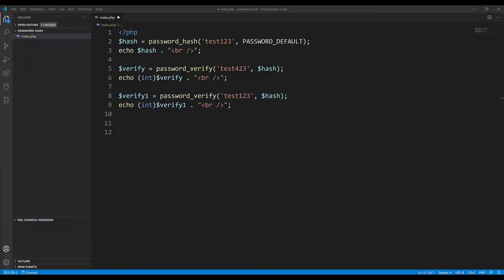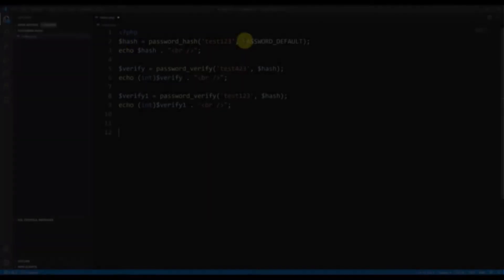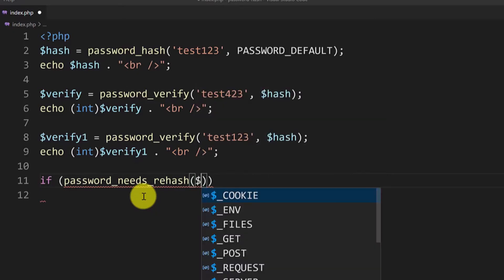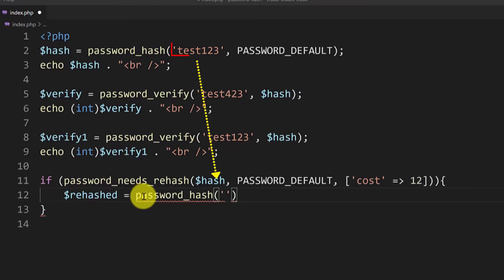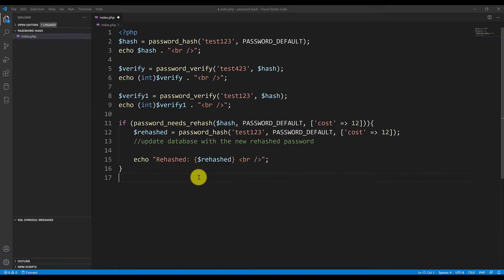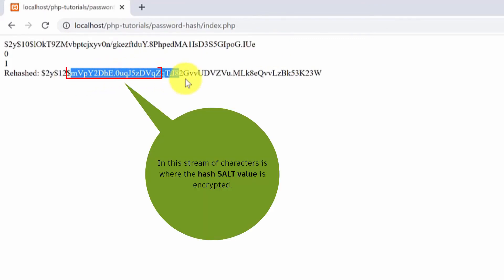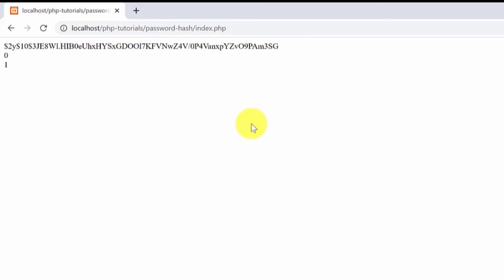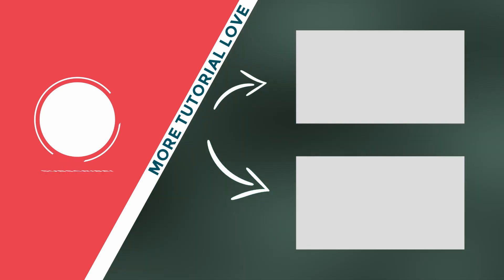PHP in Visual Studio Code: How to REHASH a Password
Note: To be able to continue with this tutorial, you must be familiar with the password hashing in PHP. If you are not, then you can watch my video on Password hashing and verification

In this tutorial you will learn how to rehash a password in PHP. As always, we use Visual Studio Code as or PHP code editor.

Rehashing of a password is done, for example, when you have decided to change the way your password is encrypted in the database, usually because you want to make them more secure.

You would use the password_needs_rehash() php function to check, each time a user inputs his password.

The password_needs_rehash() checks if the password required rehashing. In a positive case, then in the if statement block you would rehash the password and then update the database.

If the password was already rehashed, the password_needs_rehash() function allows us to skip that value.

This is another tutorial on PHP security and hopefully it is useful to you.

Remember, to always stay up to date with the most recent security PHP standards.

I use Visual Studio Code or VS Code as my PHP and HTML code editor.

I use XAMPP and Chrome browser to test the results.

0:00 - Intro
0:24 - Why you need password rehashing?
1:50 - The code
5:05 - Another example
5:50 - Recap
6:25 - Outro